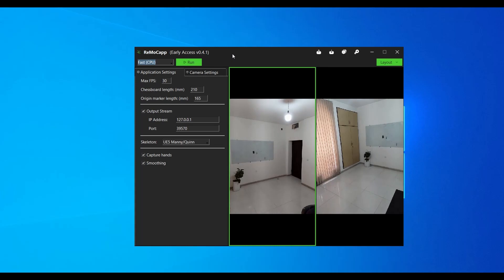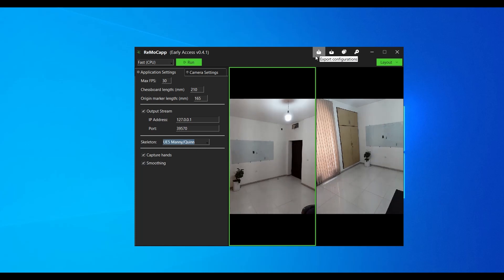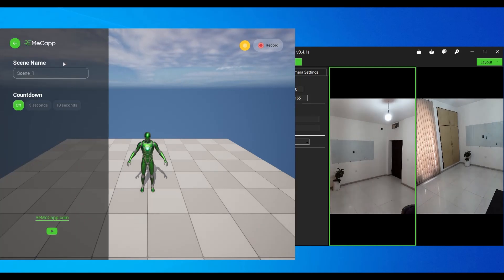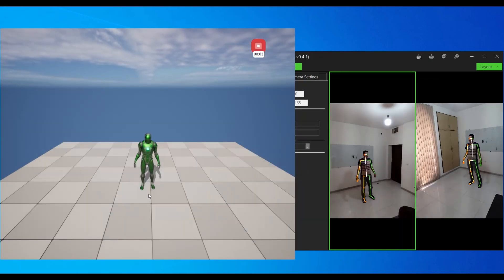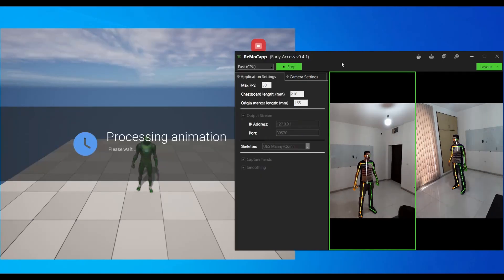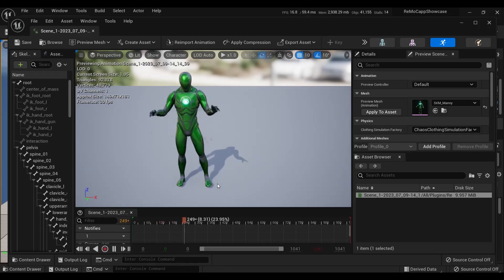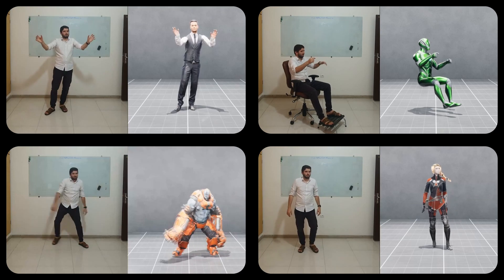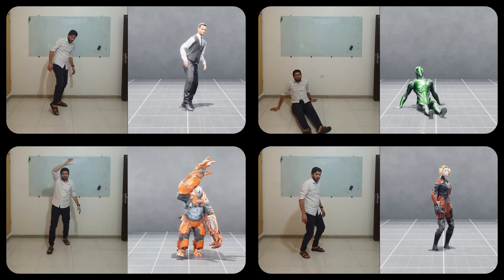Part 4 - Motion Capture and Recording Animation using ReMoCapp's plugin for Unreal Engine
In the final part of our ReMoCapp tutorial series, we'll show you how to record motion capture data and create amazing animations in Unreal Engine. Configure the ReMoCapp application and Unreal Editor for seamless integration. Learn how to start capturing motions and recording animations in real time. You'll also discover how to access and modify animation sequences. Congrats on completing the series! Embrace the motion capture journey with ReMoCapp's exciting features and future videos!